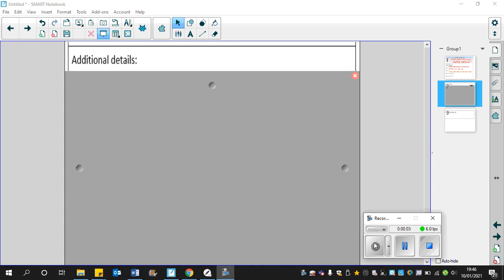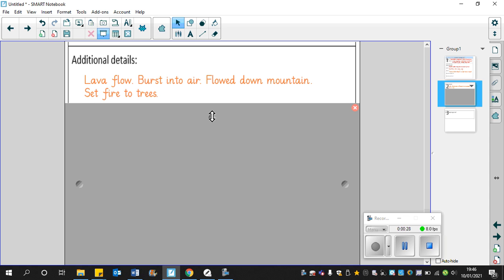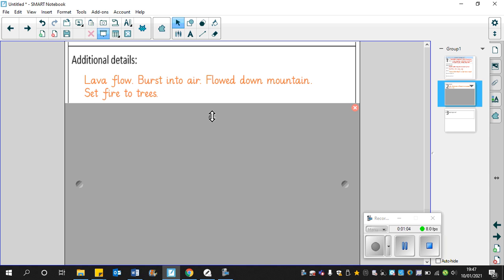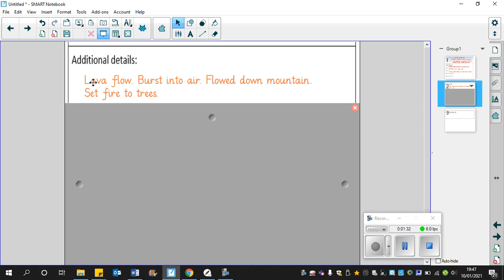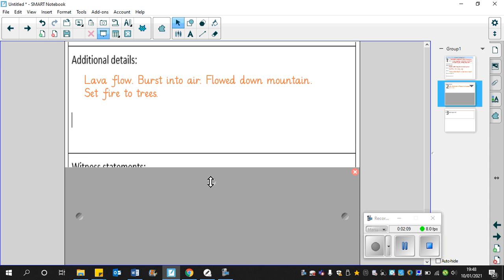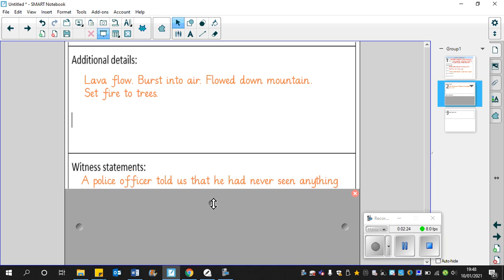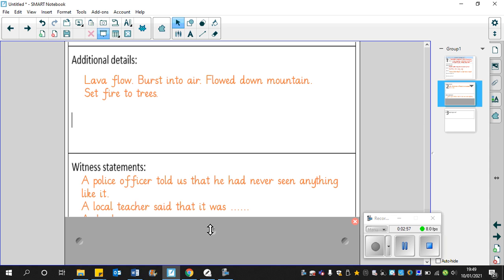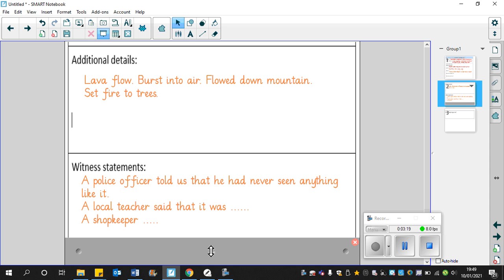Eng Plan 2